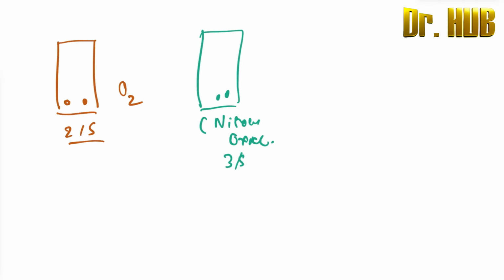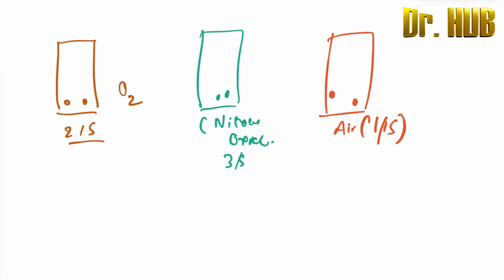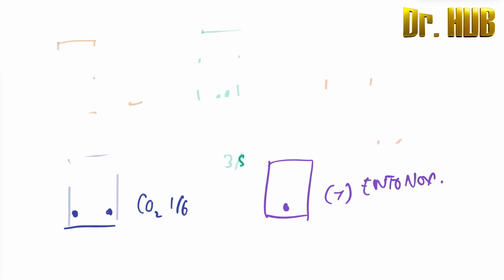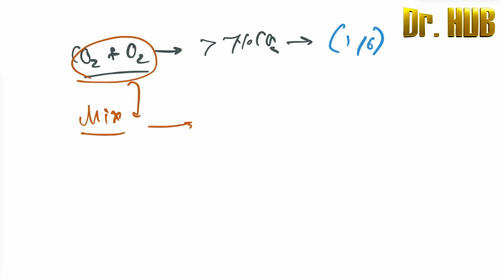PISS Pin index safety system